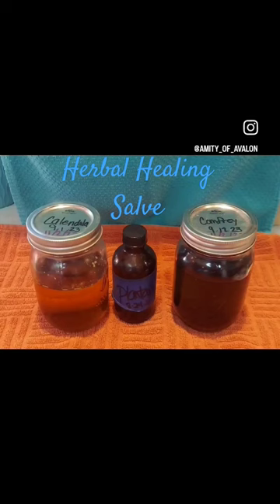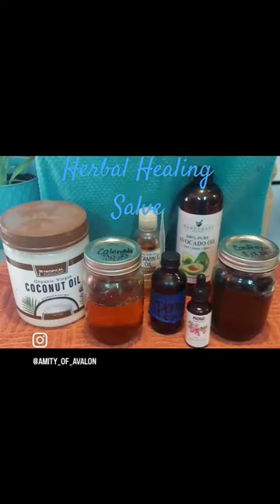Herbal Healing Salve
Aids in a variety  of skin ailments, such as rashes, bug bites, and skin wounds.

The plantain helps soothe poison ivy, poison oak, and sumac rashes. It has drawing properties and pulls splinters from the skin.  It prevents infection  and speeds up healing of cuts. Sooths irritated skin, pulls heat from a burn.

Calendula is beneficial for dry skin, cracks, eczema, scrapes, minor burns & sunburns, rashes, chapped lips, and pesky bug bites.  It helps reduce inflammation , cleanses, and promotes eound healing.

Ingredients: Calendula, Comfrey, Plantain, avacado oil, bees wax.

Calendula is an  antibacterial, antifungal, and anti-inflammatory, and for wound treatment. It hydrates and nourishes the skin and reduces scarring.

Comfrey roots and leaves contain allantoin, a substance that helps new skin cells grow, along with other substances that reduce inflammation and keep skin healthy. Comfrey ointments have been used to heal bruises as well as pulled muscles and ligaments, fractures, sprains, strains, and osteoarthritis.

Plantain has long been considered a useful remedy for wounds , inflamed skin or dermatitis, and insect bites. Bruised or crushed leaves have been applied topically to treat insect bites and stings, eczema , and small wounds or cuts.

Vitamin E oil: Vitamin E helps support the immune system, cell function, and skin health. It's an antioxidant, making it effective at combating the effects of free radicals produced by the metabolism of food and toxins in the environment. Vitamin E may be beneficial at reducing UV damage to skin.

Rose geranium essential oil is also used to  alleviate pain and stimulate healing from burns and wounds. It's  also an antibacterial, antimicrobial, and antiseptic.

Apply directly  to the affected area. Repeat as necessary  until rash is gone.

For topical use only. keep away for eyes.
"This product is not intended to diagnose, treat, cure, or prevent any disease."